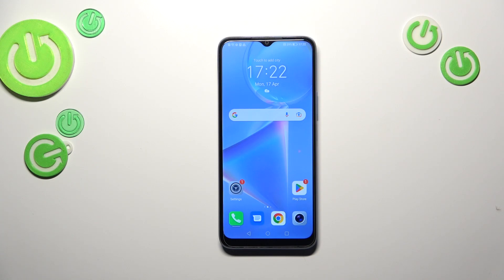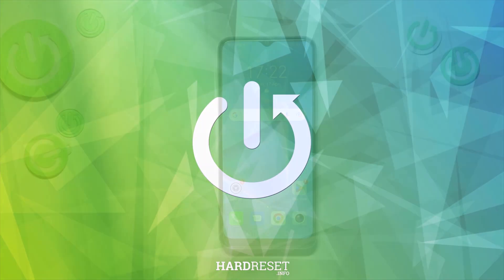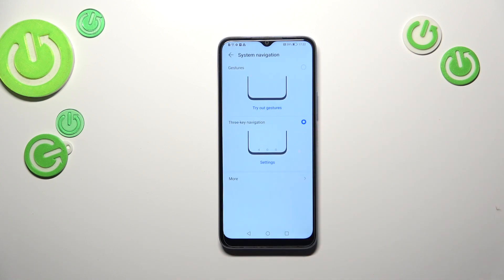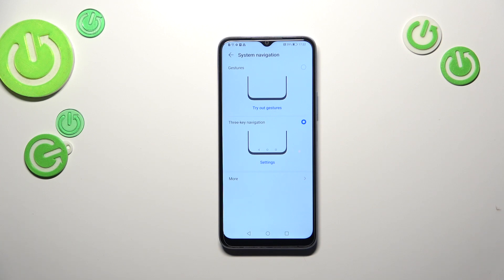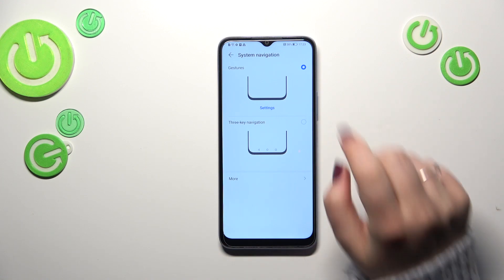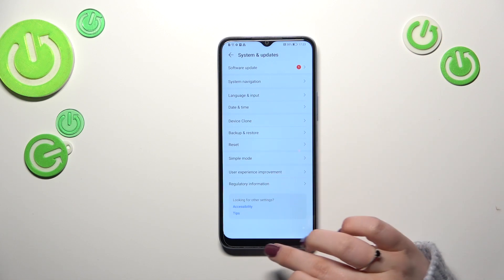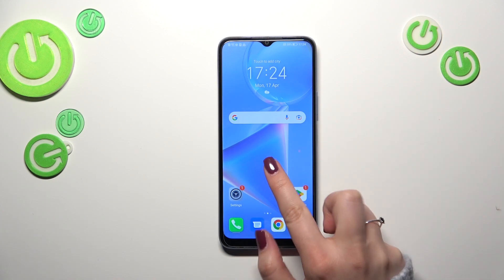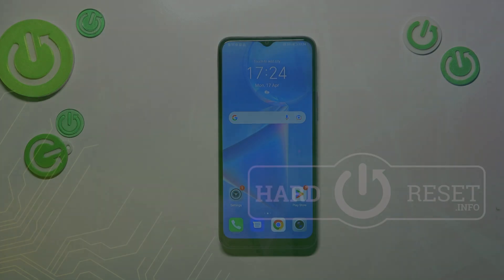How To Enable Gestures Navigation On Honor X6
If you want to use gestures navigations on Honor X6, It is possible that this video is crucial. Just by following our step-by-step video tutorial, you can learn how to do it. We sincerely hope that this guide has been useful to you. If that's the case, don't forget to visit our Youtube Channel HardReset.Info. We would appreciate it if you could give us a thumbs up, leave a comment, or subscribe to our channel as it would greatly assist us in creating more helpful guides for you!

How to activate gestures navigation on Honor X6 ?
How to set up gesture navigation on Honor X6 ?
How to change from 3 buttons to gesture navigation on Honor X6 ?
Where can i enable gestures navigation For Honor X6 ?